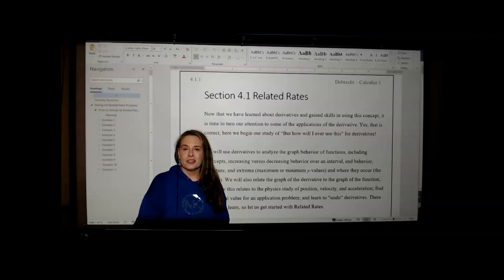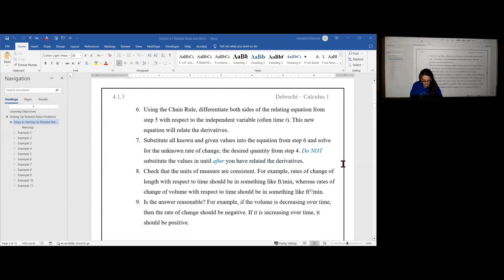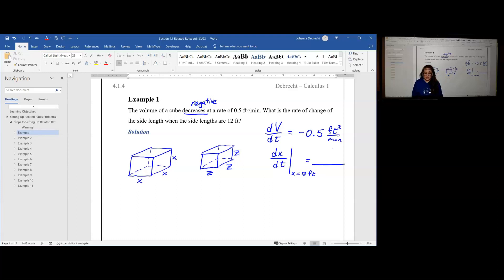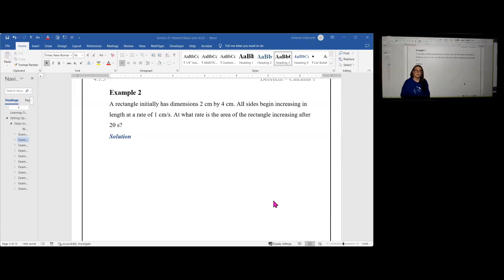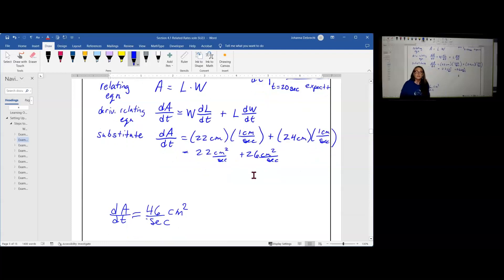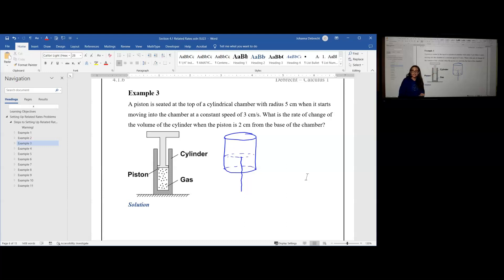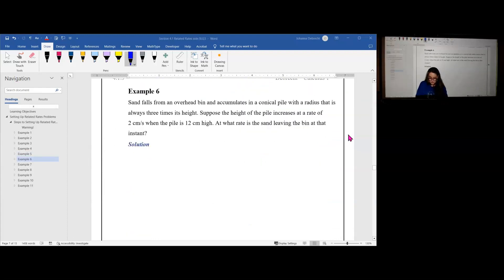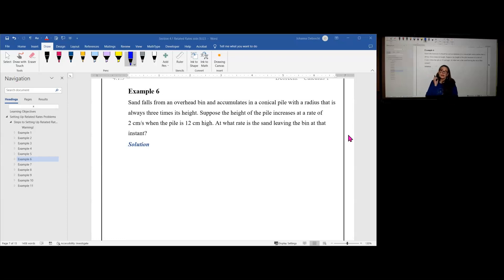OpenStax 4 1 Related Rates Part 1 revised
There are many formulas in various fields, such as physics and economics, where one measure is related to another. For example, when heating the air in a hot air balloon, both the volume of the balloon and the pressure of the air inside will change with respect to time. When looking at the rate of change (derivative) of one measure, the rate of change of the other measure is also affected. Most of these related rates are with respect to time, as the independent variable, but it is also possible to have length or number of items made and sold, among others, as the independent variables.

This video introduces the basic theory and works some classic examples.